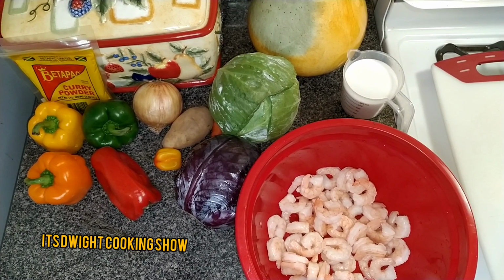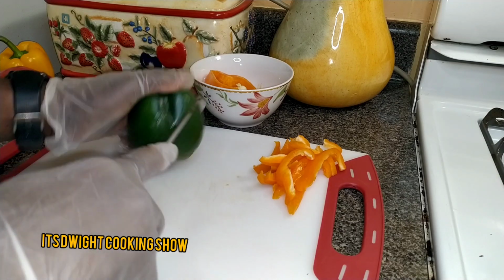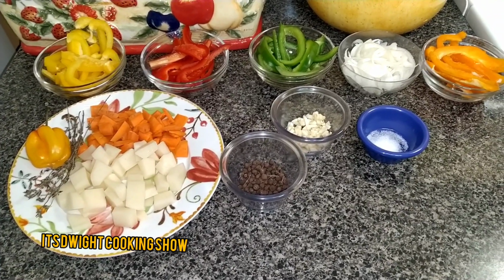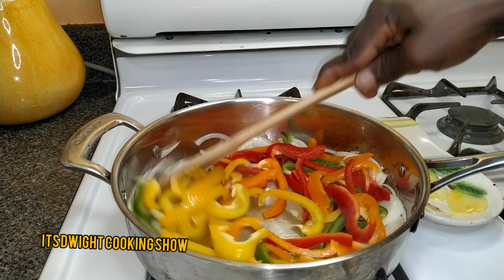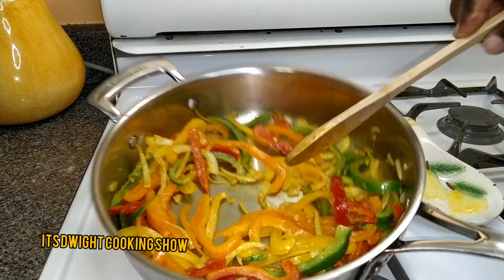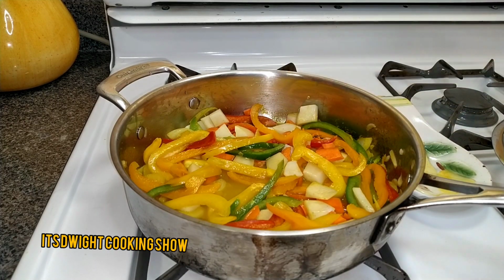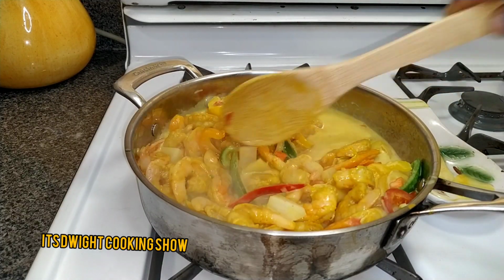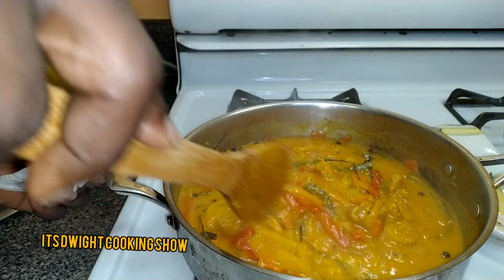Jamaican Style Curry Shrimp Recipe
Jamaican Curry Shrimp its Dwight Cooking Show Jamaican curry Shrimp

The only curry Shrimp Video you need to watch on its Dwight cooking show
best tasting curry Shrimp recipe. I was in the supermarket and thought to myself what can i cook for dinner and i saw shrimp so I plan to curry some shrimp the curry Shrimp Guide for everyone Trinidad curry Shrimp how to make curry Shrimp Trini curry Shrimp Jamaican food

INGREDIENTS

Shrimp
Curry Powder
Olive oil
Bell Pepper
Onion
Pimento
Thyme
Flour
Ketchup
Black Pepper
Garlic

Cash.app/itsdwightcookingshow
Zelle up on request